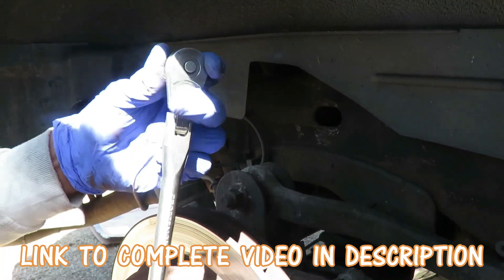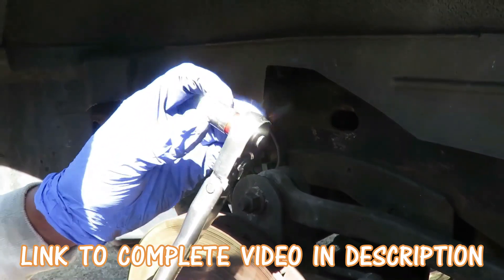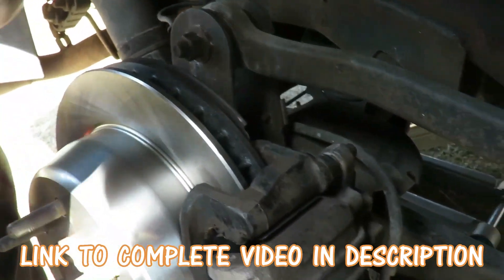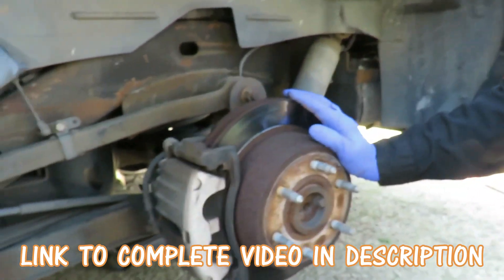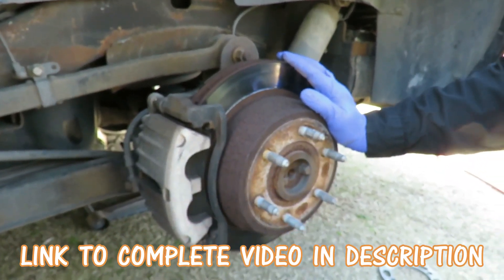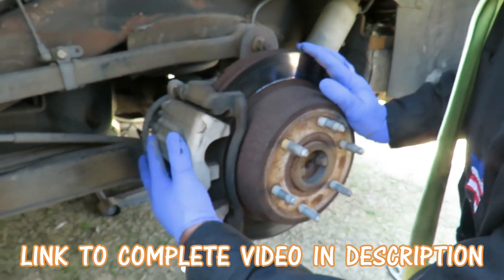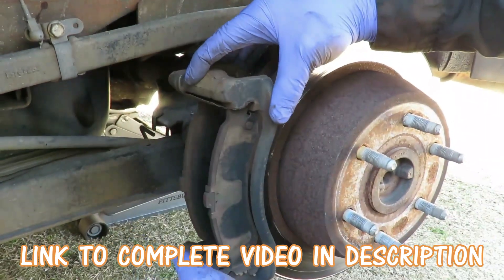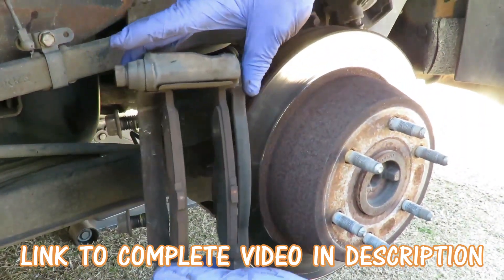2002-2006 - Cadillac Escalade - Rear Brake Pads And Rotors Replacement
Repair video on how to replace the rear brake pads and brake rotors on a 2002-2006 Cadillac Escalade.